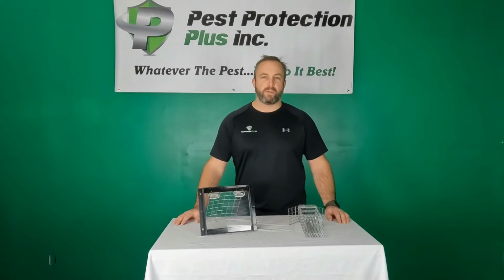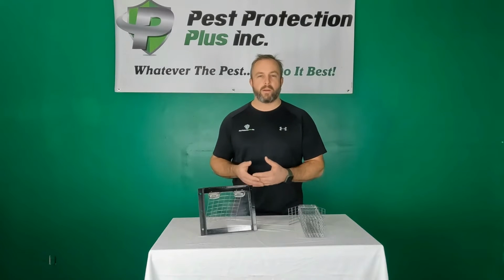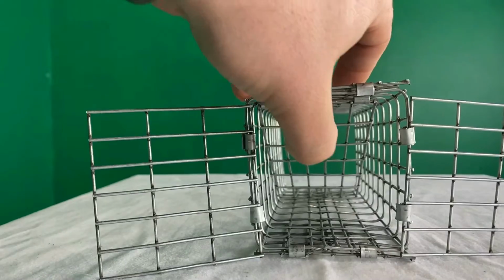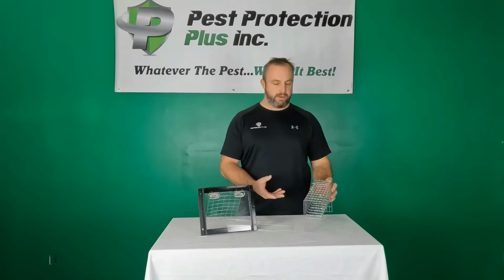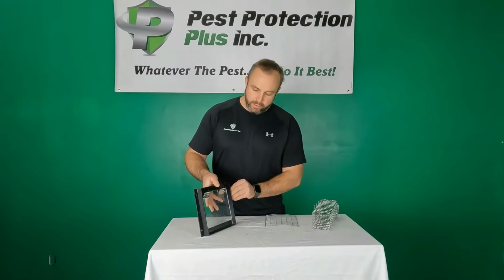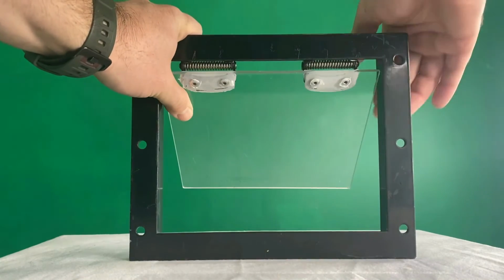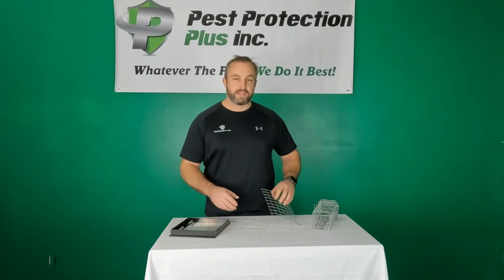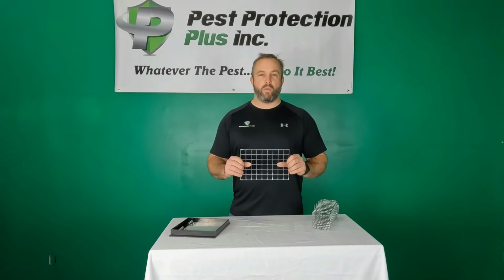Humane Wildlife Exclusion Services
Once an animal has broken into a structure or void, a one way door is installed to allow all animals to humanely vacate the area and be excluded to the exterior. Raccoons and Squirrels can force their way into your home by chewing, scratching and clawing their way inside. While other animals like skunks, opossums, groundhogs and rabbits will burrow underneath structures like concrete slabs, decks and sheds.

After a complete property inspection, the entry point (Area where the animal is coming and going) is located and a one way door is installed to start the eviction process. Typically animals will vacate every 24-48 hours for food and water. This is the driving force behind the exclusion service.

The animals will vacate, and a return visit to install a galvanized steel mesh seal is provided to ensure the animals being excluded cannot re enter the void. All exclusion seals are guaranteed for 1 year.

Humane Wildlife Exclusion Explained:

Humane wildlife exclusion is a method of removing raccoons, skunks, and squirrels from areas around your home without causing harm to the animals. This method involves using physical barriers to block the animals' access to your attic, shed, deck, and other areas where they may be causing problems.

Advantages:

There are several advantages to using humane wildlife exclusion for removing these animals from your property. First and foremost, it is a humane and ethical way of addressing the problem. Unlike other methods such as trapping the animals, humane exclusion does not cause any stress to the animals and allows them to find food and shelter elsewhere.

Another advantage of humane wildlife exclusion is that it is a long-term solution. Once the animals are excluded from your property, they will not be able to return and cause further problems. This is in contrast to methods such as trapping, which may only temporarily remove the animals and do nothing to prevent other ones from returning in the future.

How Effective is Humane Wildlife Exclusion?

In terms of effectiveness, humane wildlife exclusion can be highly effective in removing raccoons, skunks, and squirrels from your property. By sealing off any holes or openings that the animals may be using to access your home, you can effectively prevent them from entering and causing problems. This is especially useful for areas such as attics and sheds, where the animals may be nesting or storing food.

Furthermore, humane wildlife exclusion is generally easier and safer to implement than other methods. It does not require any specialized equipment or training, and can be done by homeowners themselves. This can save on both the cost and hassle of hiring a professional to remove the animals.

In addition, exclusion methods can be more cost-effective than other methods. While it may require the purchase of materials such as mesh or fencing, these costs are generally lower than the cost of purchasing or renting specialized traps or hiring a professional to remove the animals.

Summary:

Overall, the advantages and effectiveness of wildlife exclusion make it a preferred method for removing raccoons, skunks, and squirrels from your property. It is humane, long-term, effective, easy to implement, and cost-effective. By using this method, you can effectively and ethically remove these animals from your home and prevent them from causing further problems.